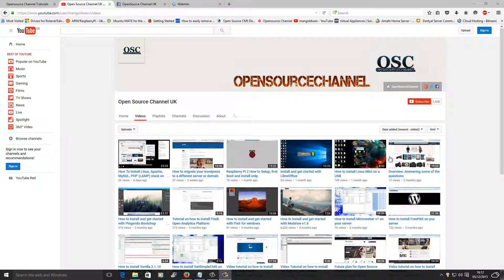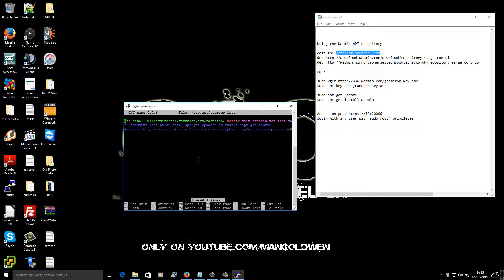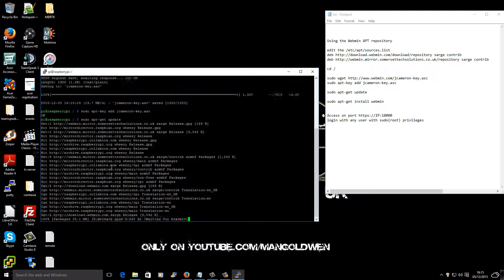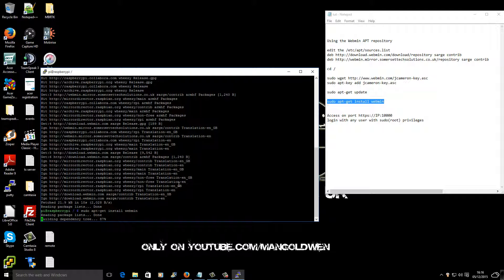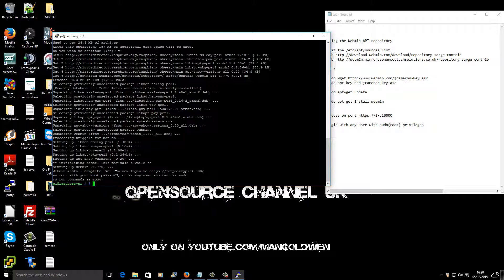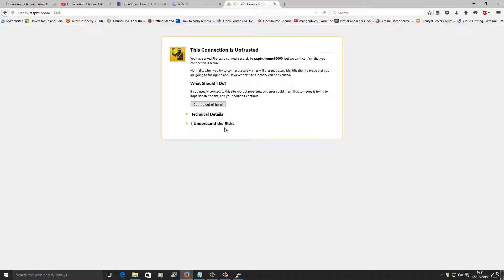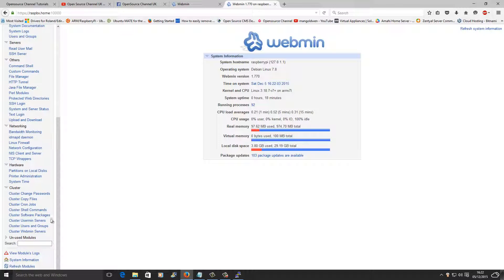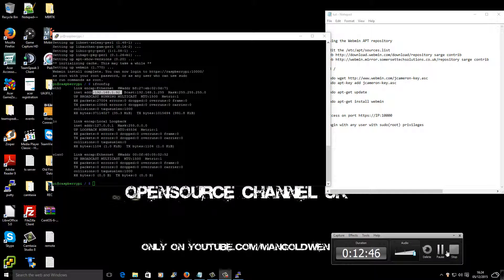How to install Webmin on your Raspberry pi 2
Hi all here is the video tutorial on how to install Webmin on your Raspberry Pi2

Webmin is a web-based interface for system administration for Unix. Using any modern web browser, you can setup user accounts, Apache, DNS, file sharing and much more